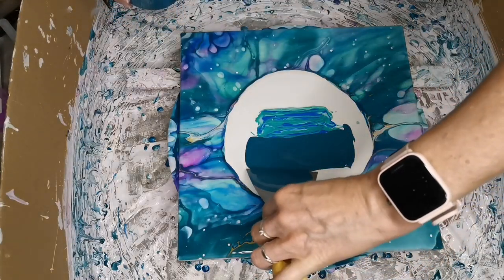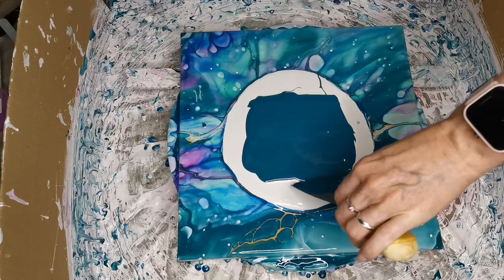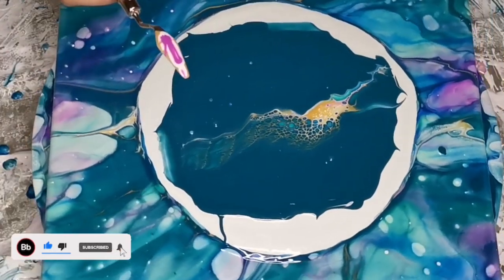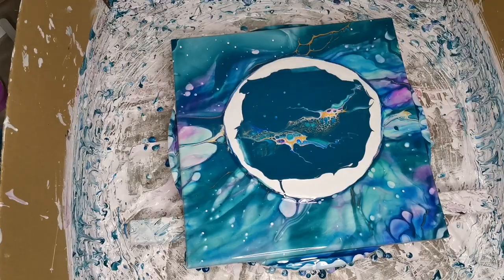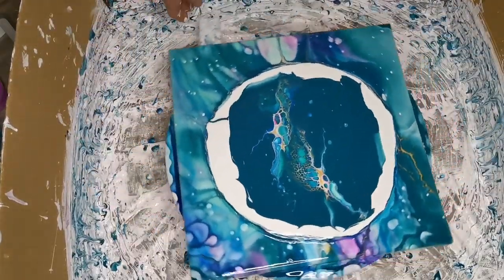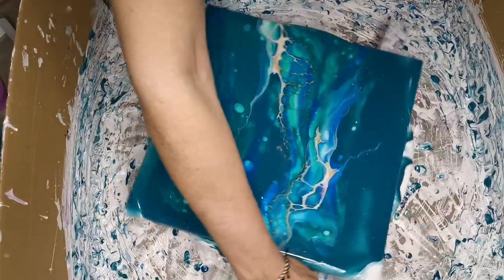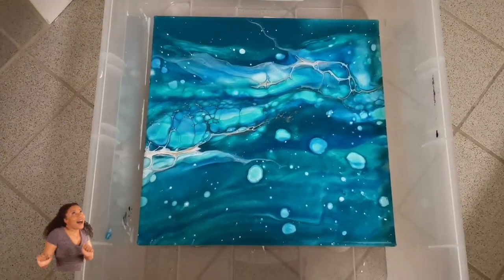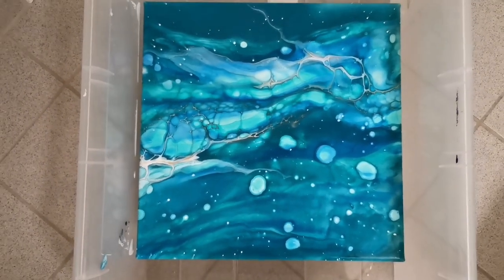#86 blue sea - bloom swipe with faux pillow inspired by @WinterStromArt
First I would like to say a big thank you, for all your support, I'm blown back. 💖

Today's video is inspired by Jessica from @WinterStromArt, she's the master of swipes in all kind of shapes and forms. I have seen some (actually them all several times😁). She has made some cool beautiful swipes on paux pillow.
And that is what I will try in this video.

A swipe with bloom paints on a faux pillow on a 30x30 cm. Canvas. I desided to use both gold and white CA this time, and I was hoping to get a simpel blue piece with a lot of blue shades and a little bit of purple peaking out and the gold and white CA was supposed to catch the eye some places and make some interest. I'm happy with the the end result even thought it didn't turned out quite as planed. And as always I've learned a lot, and now I have some new ideas. 😊

It's so giving to know, that someone out there enjoy my work, I love the fact that my efforts in this process, already has helped someone else.
That makes everything so much more fun, and the whole point with this channel, is to pay forward for all the help I have received so far, to someone else. Maybe I can spare someone from making the same mistakes as I make. 😁

Thank you for stopping by, spending some time with me. And don't forget to hit the notifikation Bell, and se what I come up with next, and help my channel grow. 🙂

There are som Danish text boxes during the video, to honor my Danish viewer who doesn't speak English 🙂

And I can highly recommend it, it really helps me a lot to talk to her about what is going wrong, my thoughts about future pieces. And especially the fact that she helps me get rid of doubt and insecurity. learning from her is priceless 💖 and she has helped mee with troubleshooting on my pillow, and my issue with my colours breaking up, so I have a plans for trouble shooting. 😊

She has also made some beautiful swipes, check out her channel @Sara Taylor. I will link one of her gorgeous swipes for you to see 👍

My pouring medium for my colors is the enamel from colourarte, added a little bit of Josonja.

AND for some colours my new PM is:
Beckers Living lak farve glans 70 + a squirt of vivid polypour and some vallejo polyurethane gloss varnish

Pillow:
Becker Scotte 7 mixed
7 part paint
1 part Golden pouring medium gloss
1 part floetrol
A big squirt of liquitex pm

My cell activator is Amsterdam Titanium white and Deep gold
mixed 3:1 with Australian floetrol.